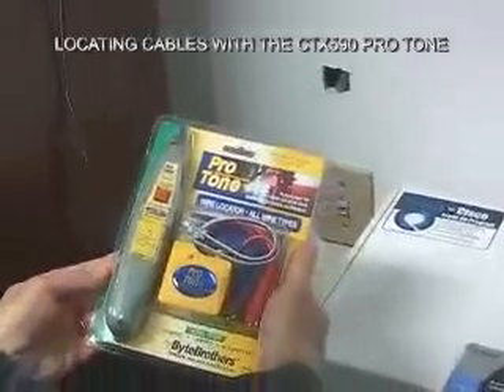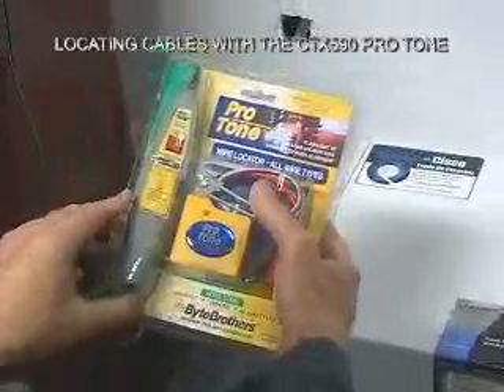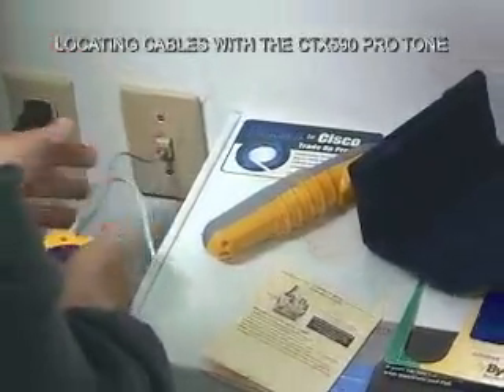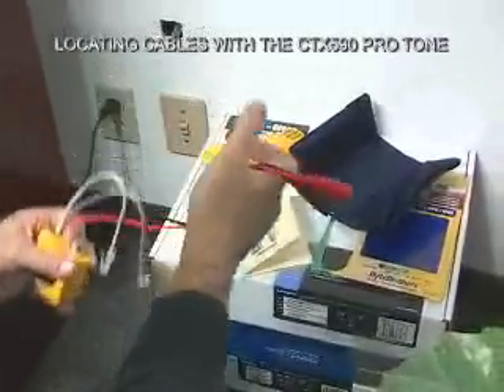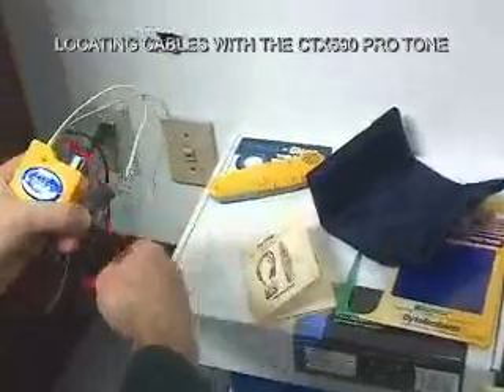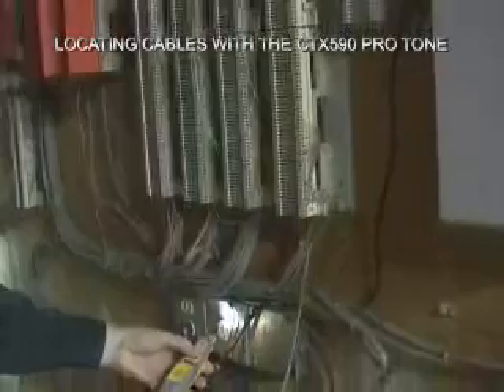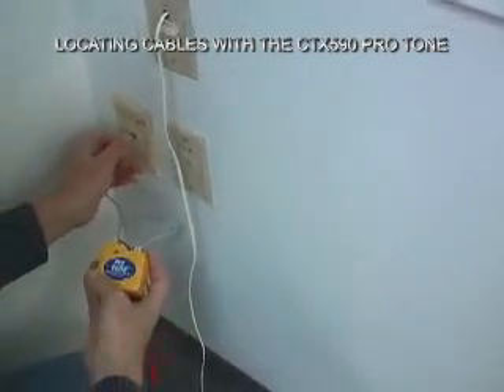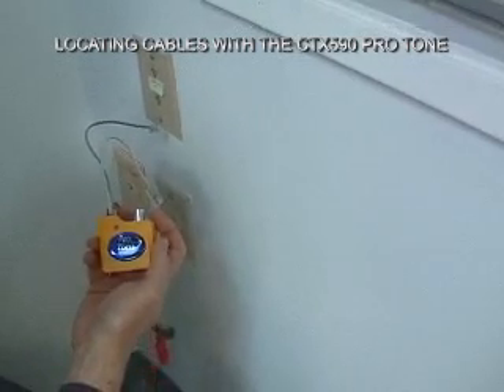CTX590 ProTone Wire & Cable Locator Kit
The ProTone wire locator includes a tone generator that can connect to network, phone and other cables, and a tracer that detects and identifies both the generated signals and 60Hz AC waveforms as well. Use them together to identify specific wires in bundles or cable runs, or to determine whether a power line is hot or not without contacting it. Thanks to attached alligator clips, the tone generator can be used for all wire types, but it has plugs for specifically testing telephone and network lines too. Includes case and 9V battery.